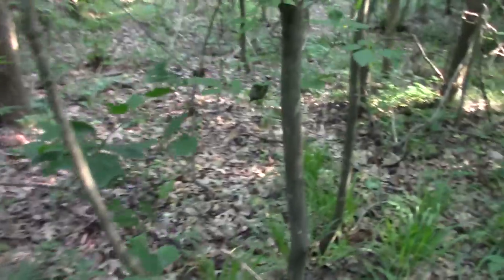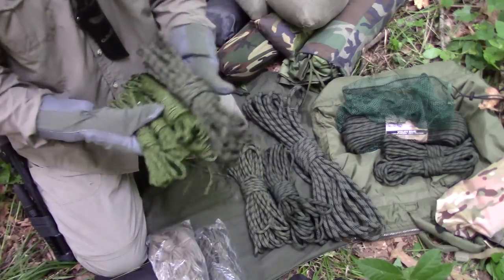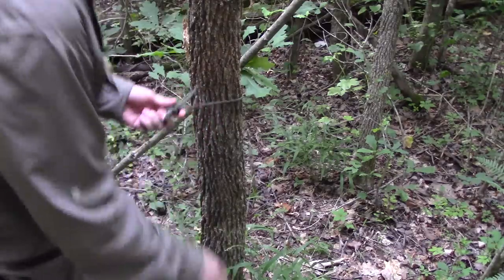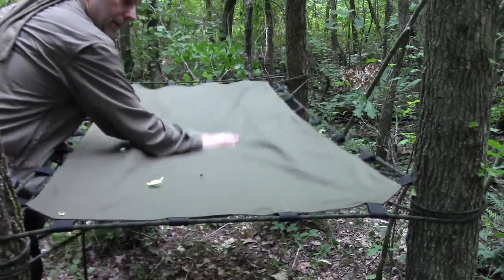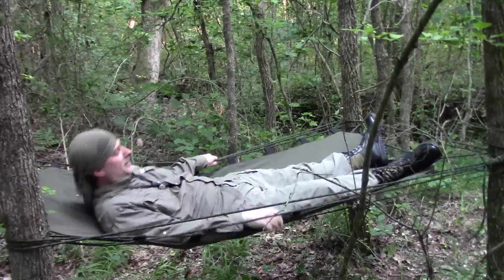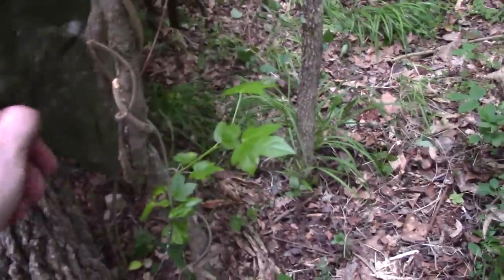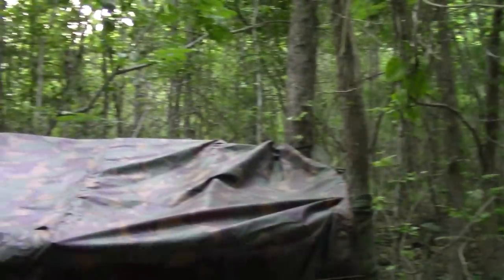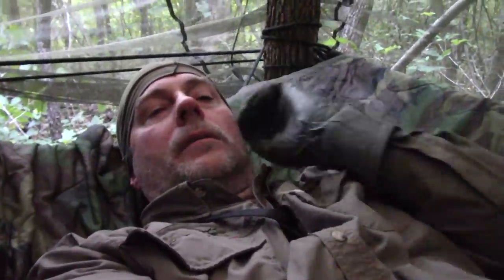Tree Cot Shelter For Camping Or Survival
bushcraft camping In the summer time, elevated shelters are the way to go for bushcrafters, campers and even survivalists. During summer camping the ground is littered with ticks, ants, spiders, scorpions and often times snakes. Hammocks work but they aren't very roomy. Tents work but if you're near a creek or in a swamp they often get wet of flooded out. Theres just something extra fun about taking a bunch of unrelated components like rope, a tarp, a bug net and what ever else and building a shelter custom fit to the trees you find in the wilderness.